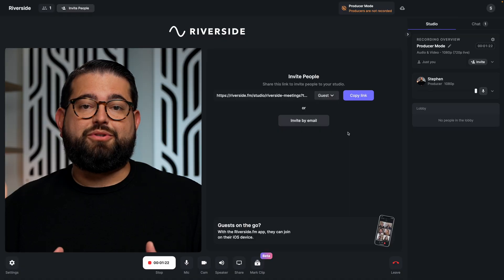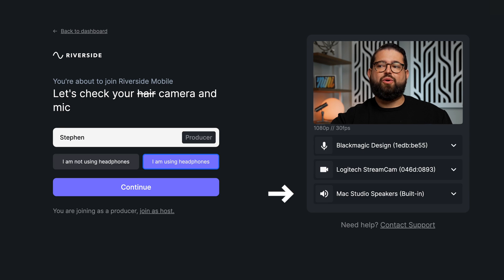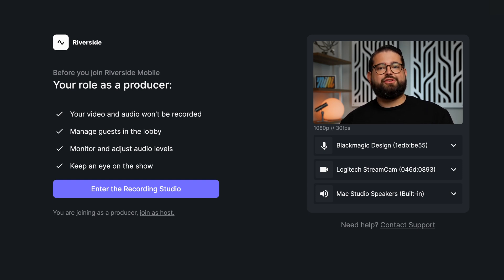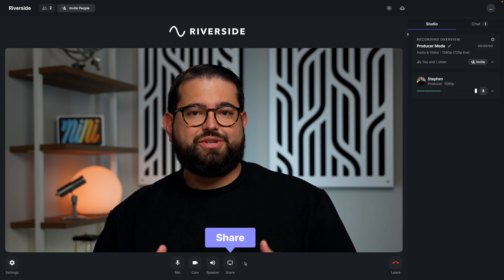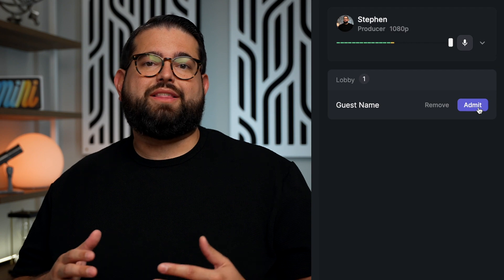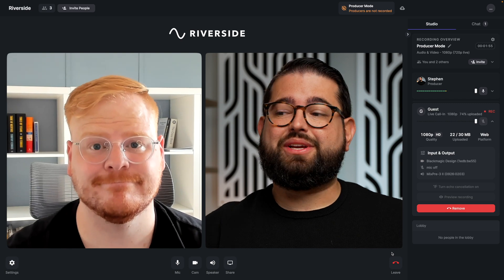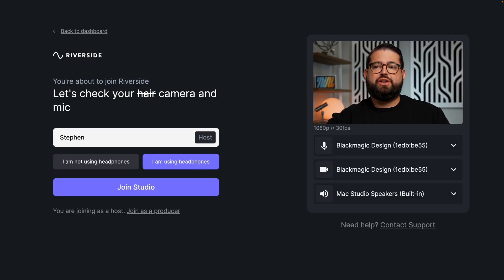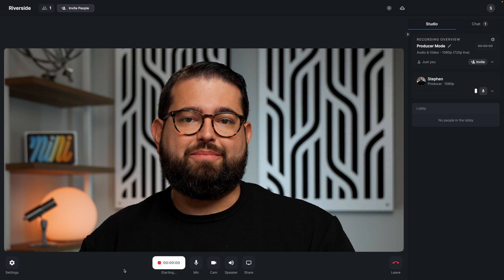How to Use Producer Mode for Podcast Recordings in Riverside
Using Riverside, you can invite someone in Producer mode to manage the technical aspects of your remote recording, leaving you to focus on make the best content possible. When you invite someone as Producer, they can manage guest audio settings, share their screen, manage audience live call-ins, and more!

Chapters ➡

00:00 Introduction
00:27 Inviting Producers
00:42 Joining as Producer
01:40 Producer Features
02:21 Live Call-Ins
03:08 Joining as Host
03:48 Host vs Producer Mode